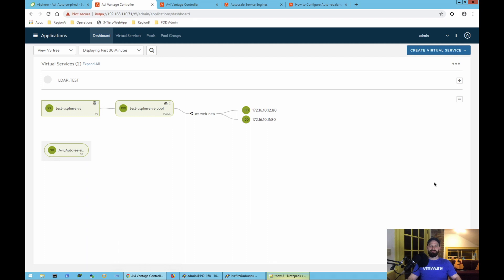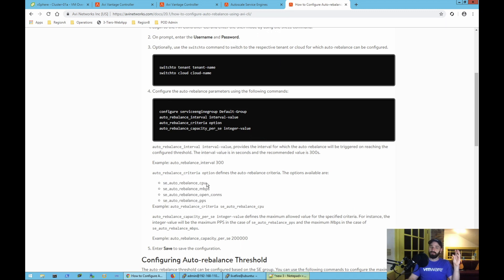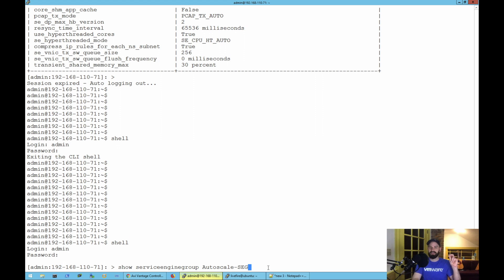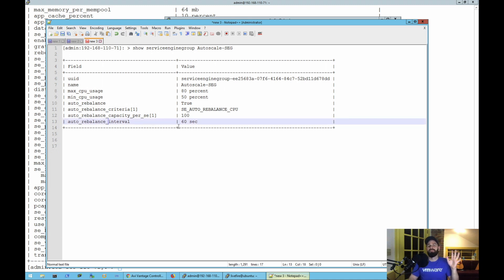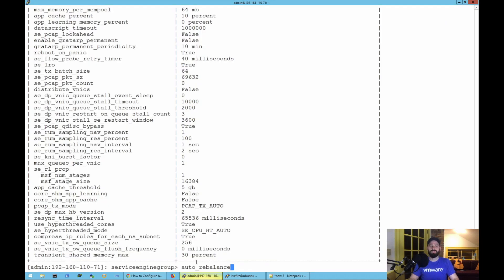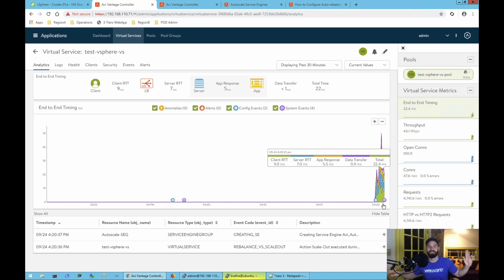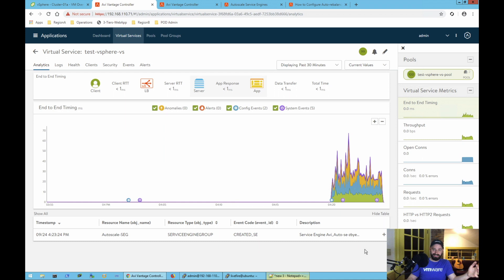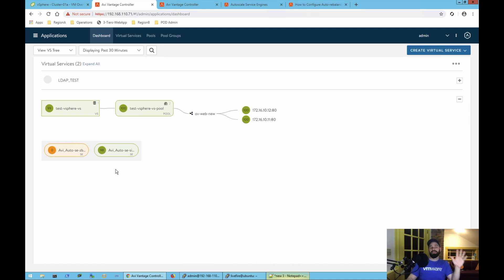Autoscale Configuration on Avi Networks (NSX Advanced Load Balancer)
Apologies for the poor audio quality. This was produced when I was still learning the basics of Audio - If any of this is difficult to understand for the sound, please reach out to me directly for clarification.

This is a configuration guide for auto-scaling w/ Avi Networks Load Balancer (NSX Advanced Load Balancer)